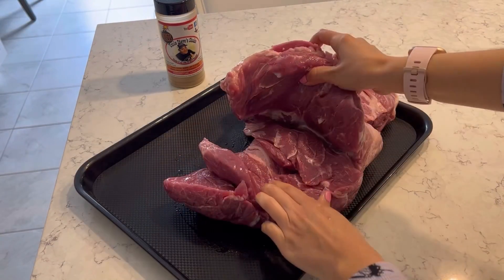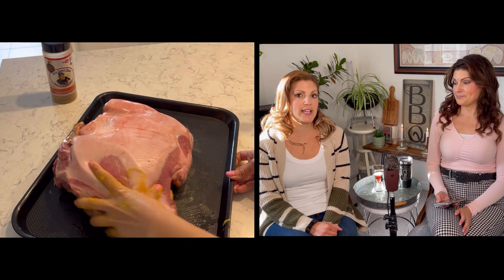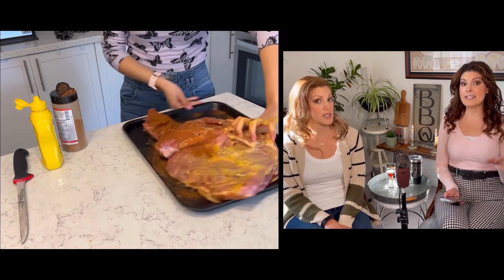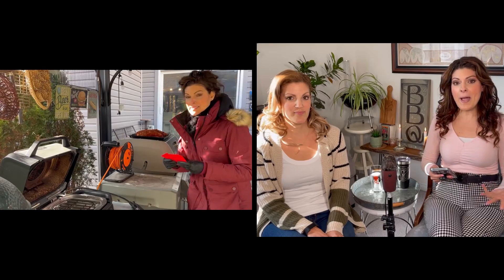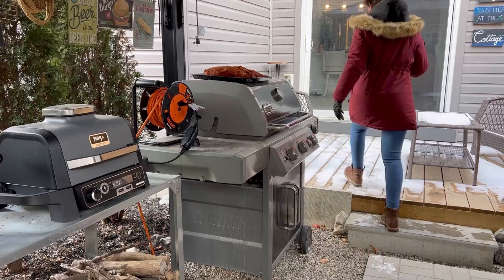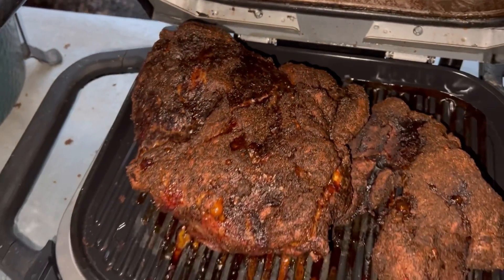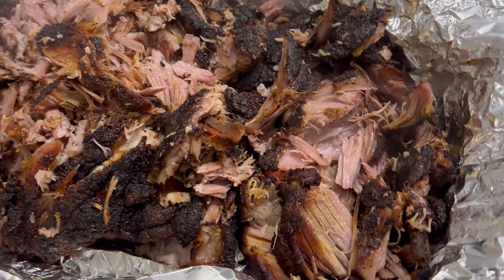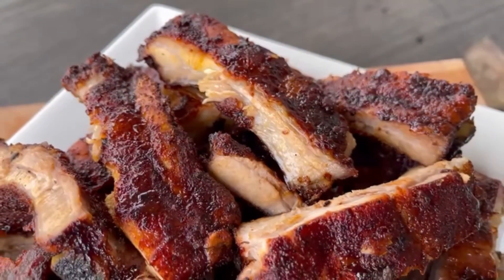5-hour Smoked Pulled Pork!? It’s possible on the Ninja Woodfire!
It’s true, it only took 5 hours to transform this pork shoulder into delicious smoky pulled pork! Seriously, 5 hours! The Ninja Woodfire grill is fast, we know that by now, but we didn’t know it was THIS fast!!! Buckle up and join the fun as Maddie & Kiki, Canada’s Favourite Female Grill, show you how easy it is to make smoked pulled pork at home on the Ninja Woodfire Grill!

We are so grateful to you for watching our videos and supporting our channel! Thank you so much, BBQ Family!

Maddie & Kiki